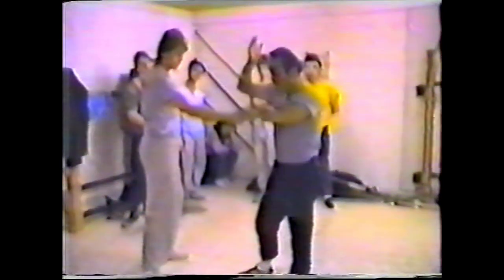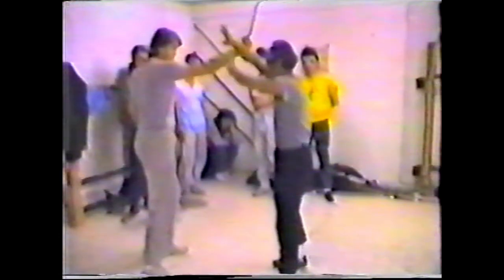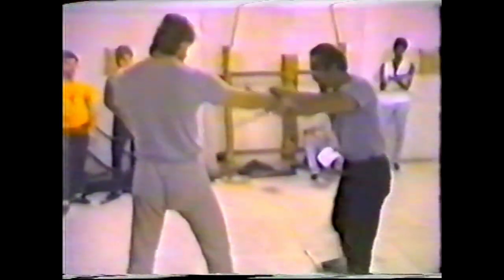Rare footage of Dan Inosanto kali disarm sector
Workshop of lacoste villabrille serrada inosanto kali arnis escrima.
Dsarm weapon self defens sector
londra seminar very rare footage
 londra1
Bruce leee lineage
⬇️⬇️ INFO ⬇️⬇️